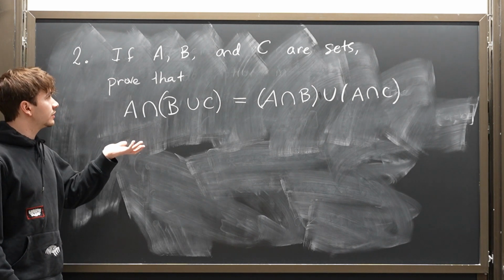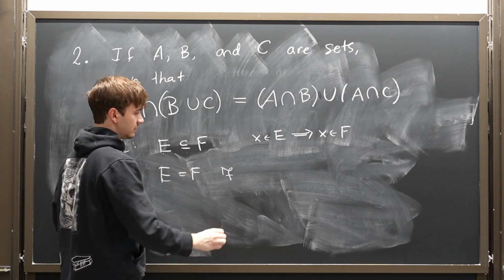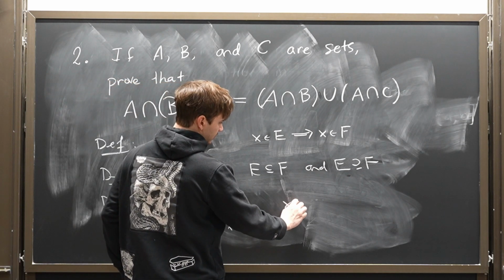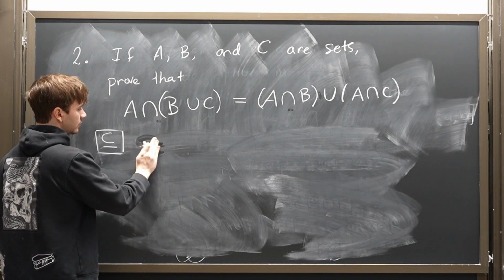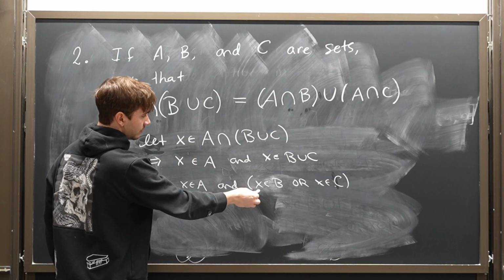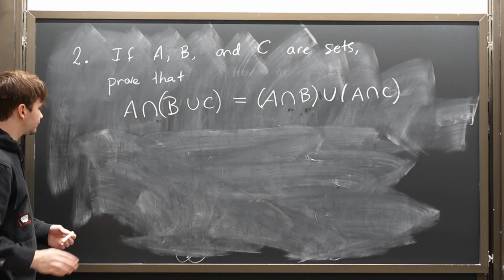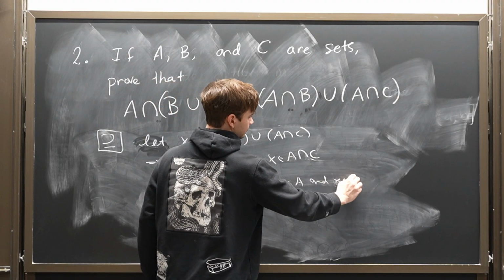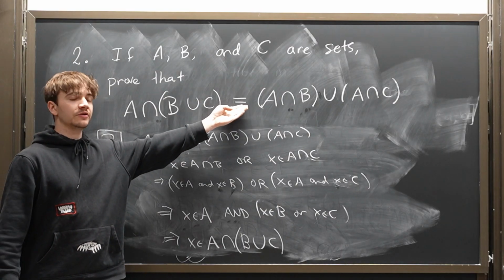Set Theory Exercise (Intersection distributes over Union)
Today we solve exercise 2 of section 1.1 in Taylor's Foundations of Analysis. The exercise is asking to show the distributive property of the intersection with respect to the union.